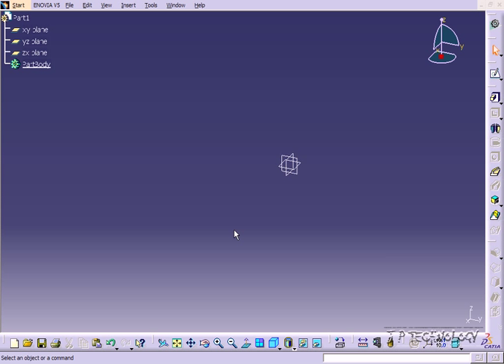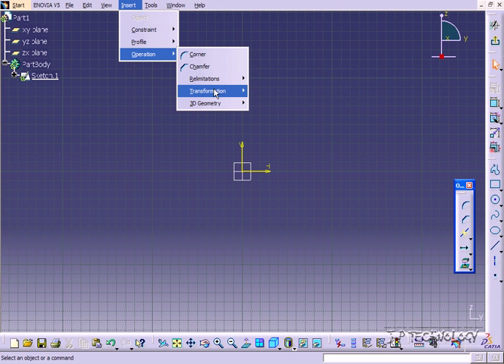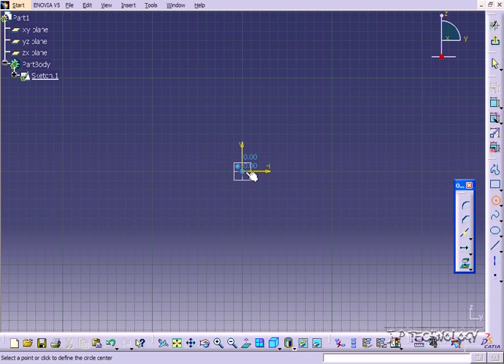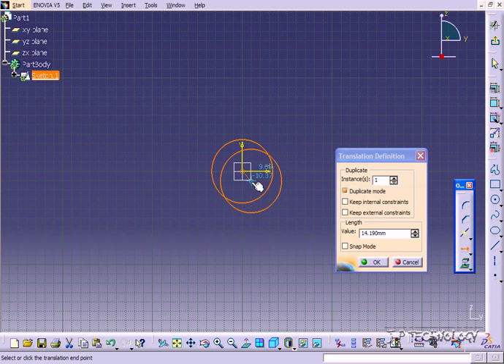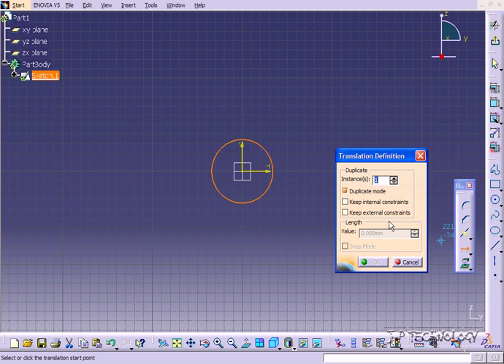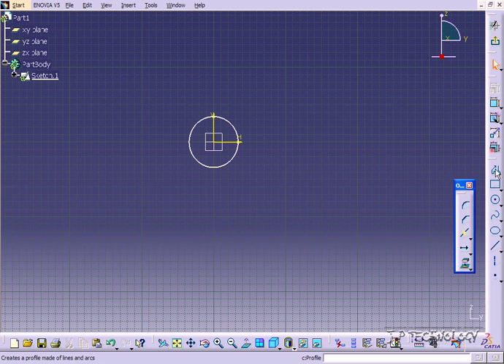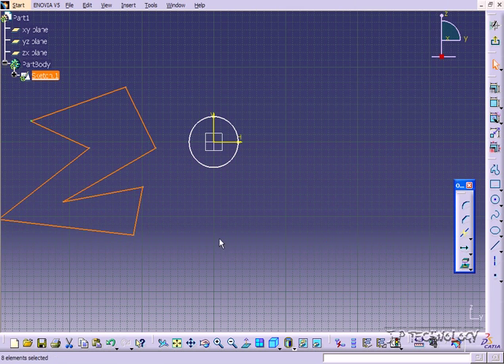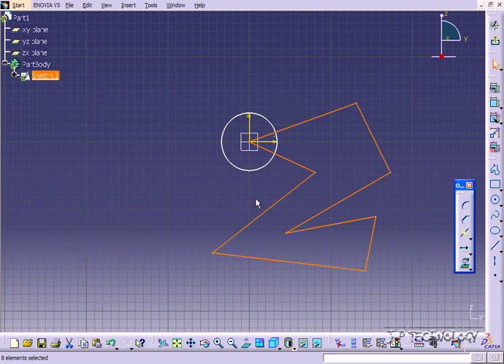Catia V5-21Tutorial-Translate Sketch